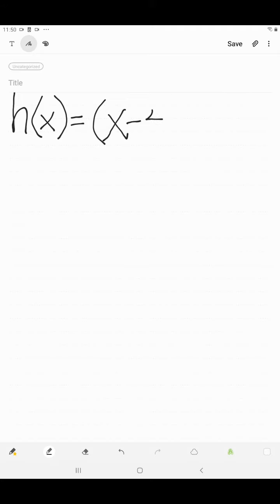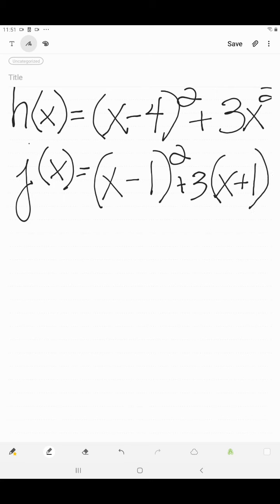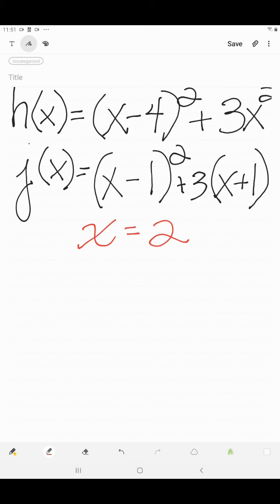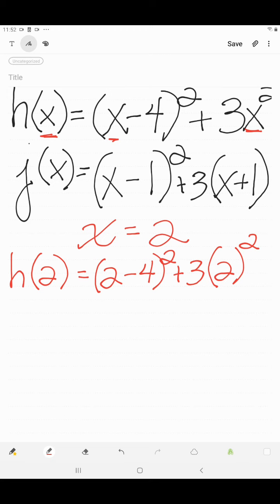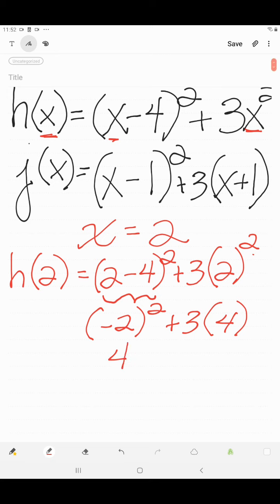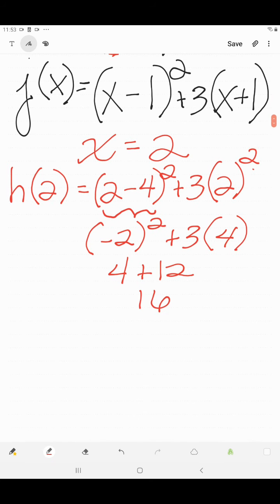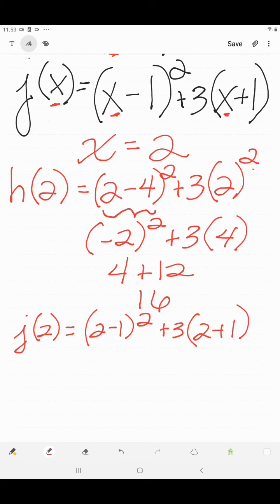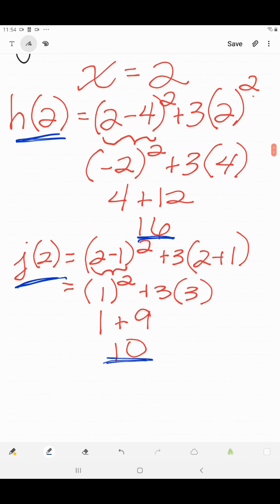9-2 multiple representations of functions part 2